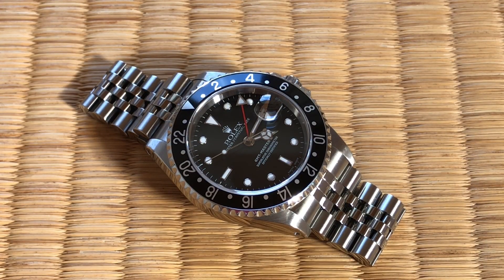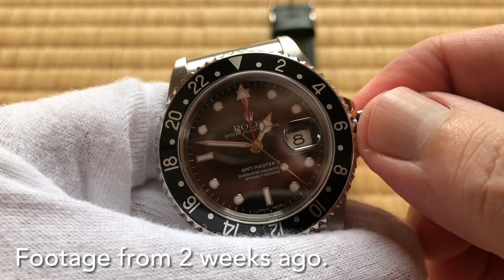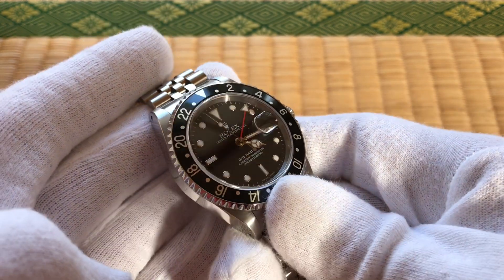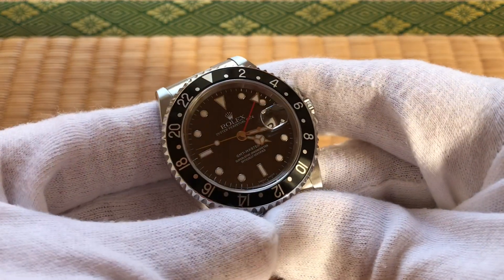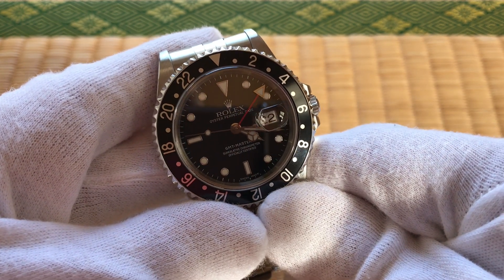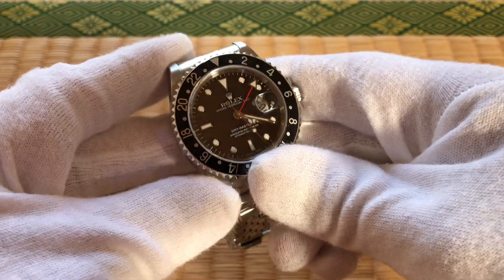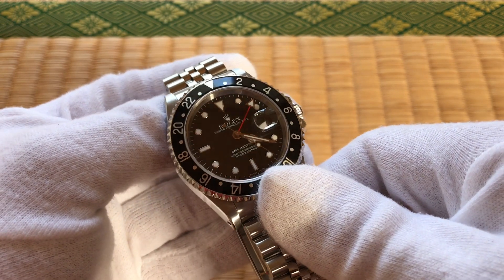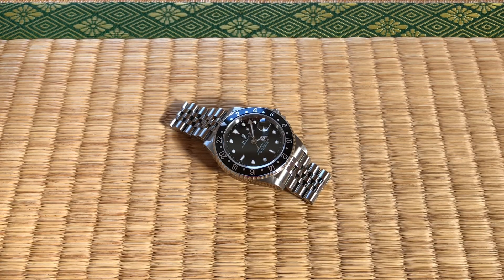Rolex GMT 16710 Accuracy Check!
Reporting on the accuracy and timing of the Rolex GMT 16710.

50 USD gets you a Custom Video!